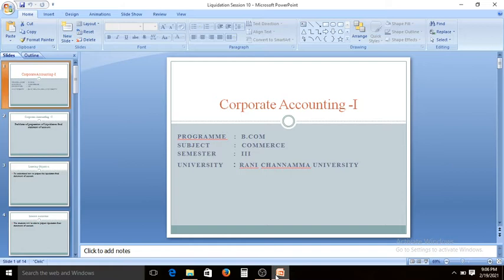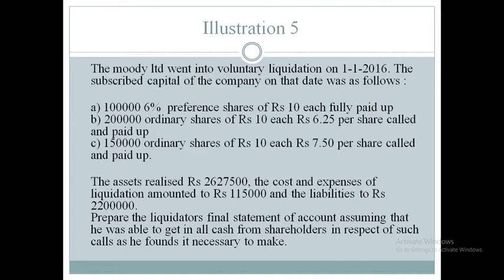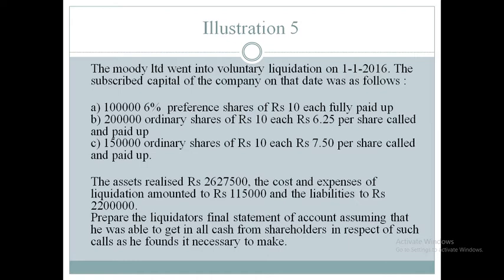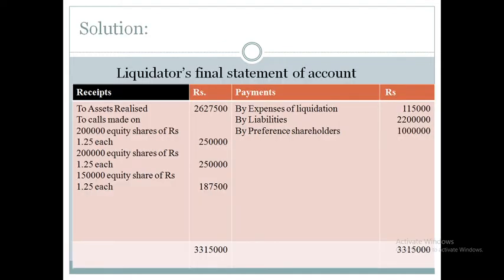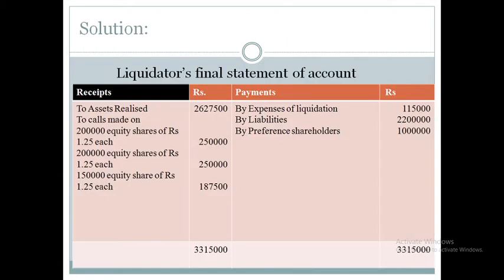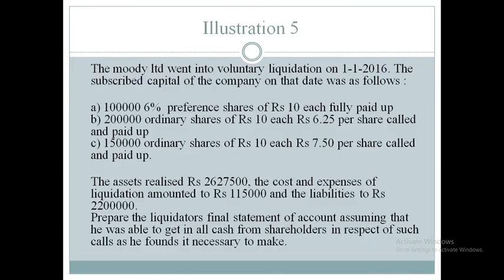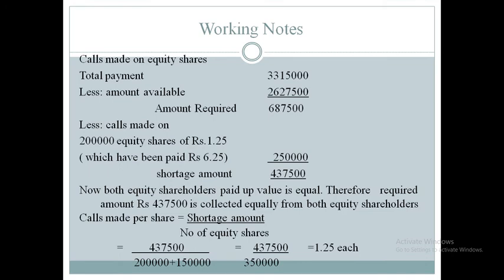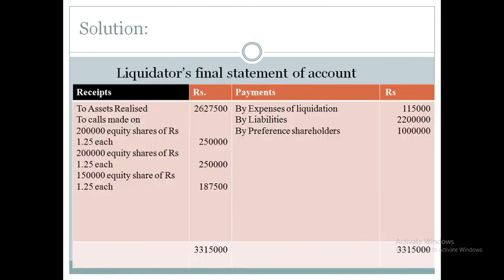Session 10, Liquidation of companies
Session  10, Liquidation of companies ,BCOM III SEM CORPORATE ACCOUNTING I